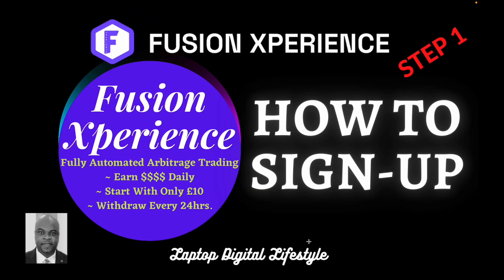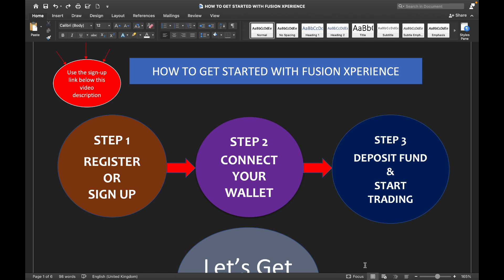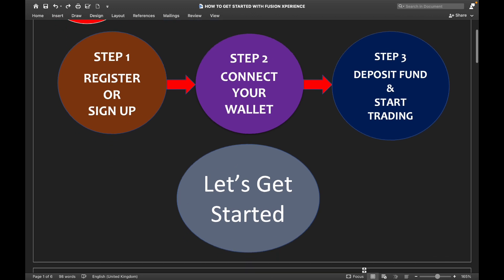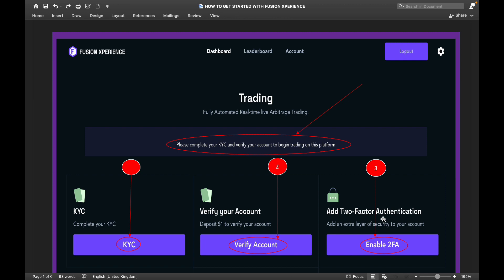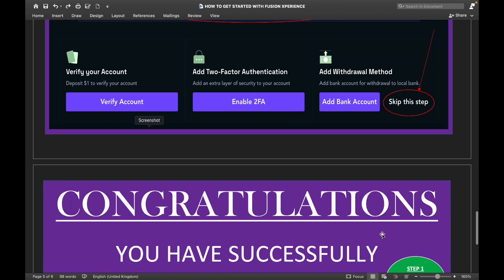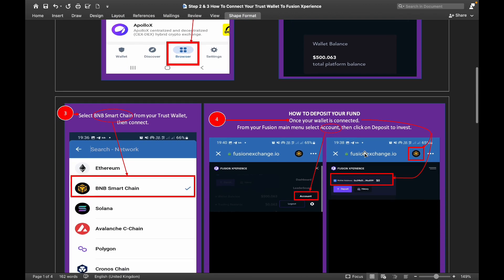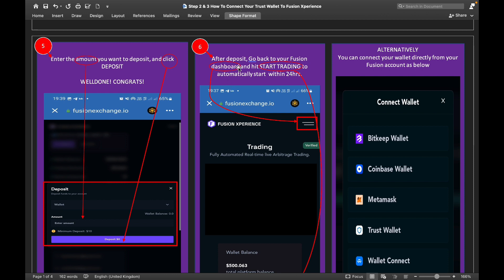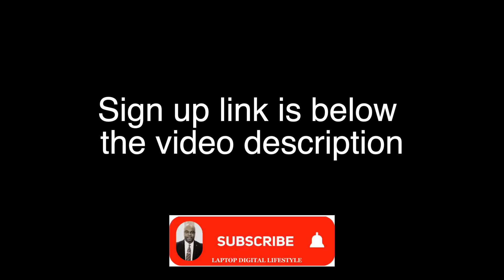Fusion Xperience - Start Auto Arbitrage Trading In 3 Simple Steps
This video shows very easy 3 steps to get started with auto arbitrage trading.

Fusion Xperience is an automated arbitrage trading platform where anyone with little or no experience can join and earn trading profits daily. Fully automated hands-free passive income.

1) Minimum Start is $10 in USDT-BEP20
2) Earn up to 3-5% of weekly bot trading profit.
3) Withdraw every completed cycled day.
4) No Referral or Recruiting is required.
5) 100% Automated Arbitrage Trading
6) 100% Passive Income
Benefits of FUSION XPERIENCE.

1) If you have $10 and above in USDT-BEP20, plus a $5 worth of BNB smart chain token for gas fees, you can invest and benefit from this platform.

2) You earn up to 3-5% weekly trading profit.

3) You can withdraw every completed cycle directly to your cryptocurrency wallet.

4) It is 100% Automated ARBITRAGE trading. [No 3rd party software like script set up or VPS needed].

5) It has multiple wallet deposit options available. Anyone with either, a Trust wallet, Metamask wallet, Bitkeep wallet, or Coinbase wallet can easily join and benefit from this opportunity.

6) You can also refer your friends and family to Fusion Xperience and earn extra money [This is not MANDATORY, it is entirely 100% OPTIONAL, you do not have to refer anyone to earn money in Fusion Xperience.] [2 Levels of referral bonus payment, L1 =10%, L2 =5%,]